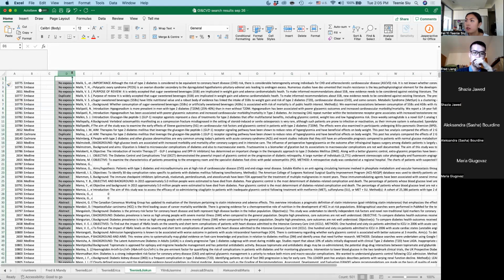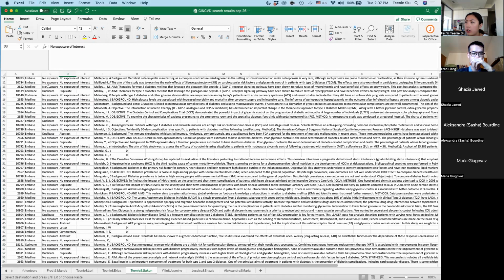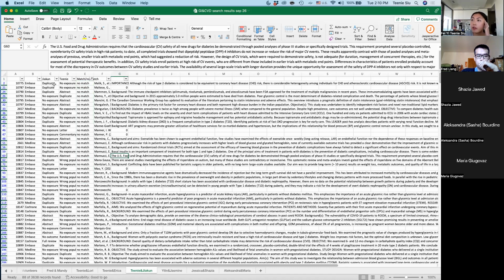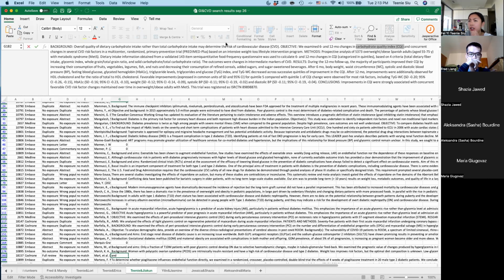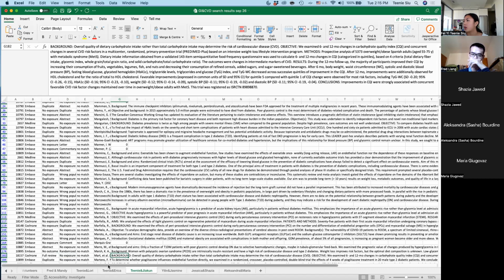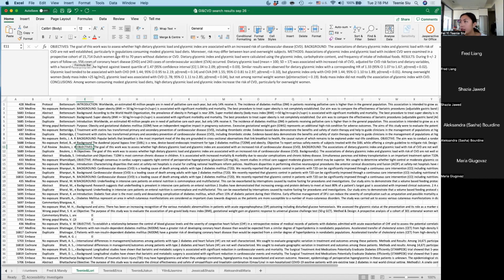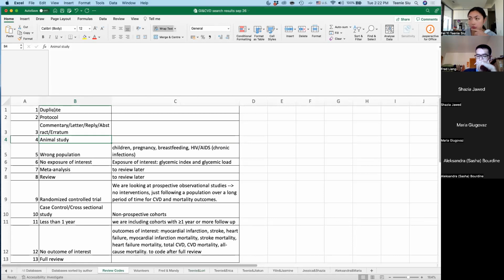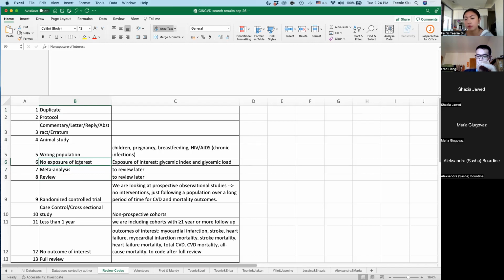how to compare results